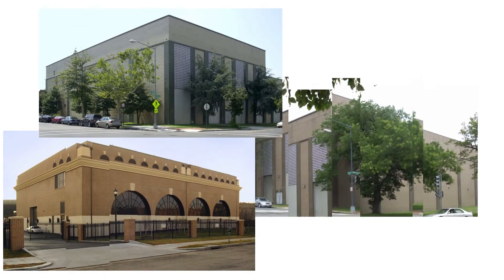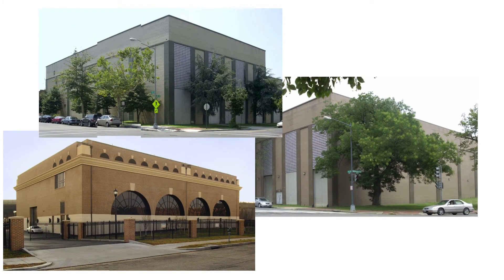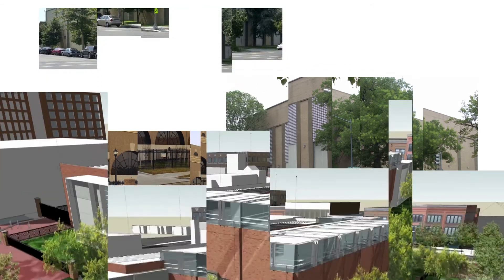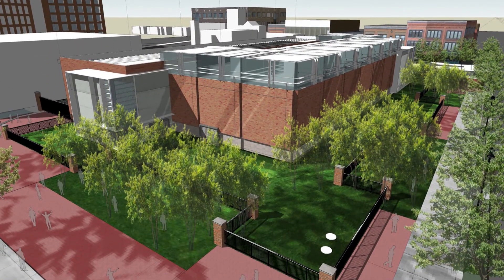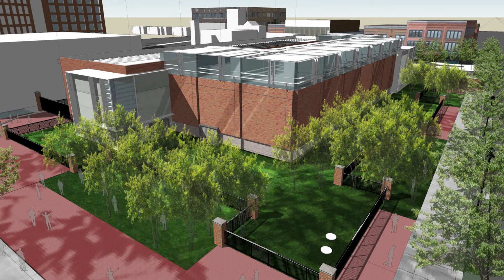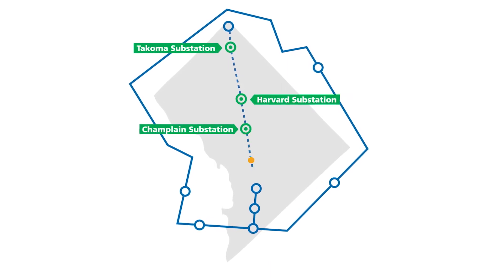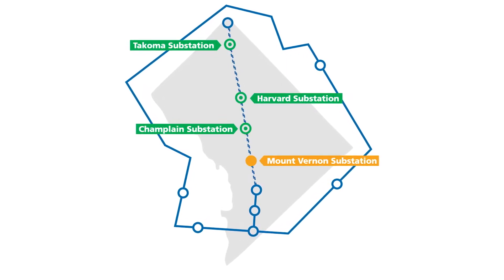Capital Grid Project (HD)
The Capital Grid Project is an integrated solution that helps strengthen the Capital area electric system over the long term, promoting enhanced reliability and resiliency.